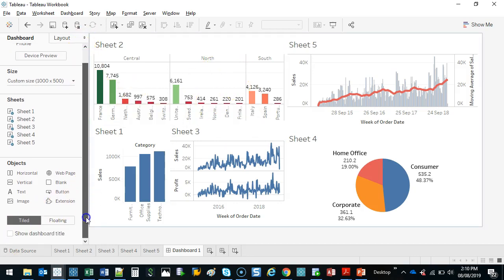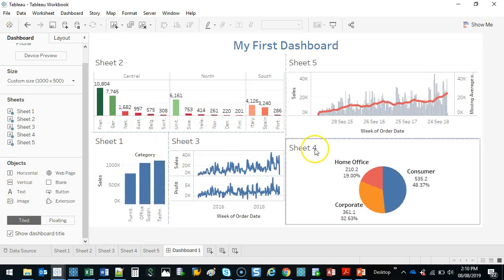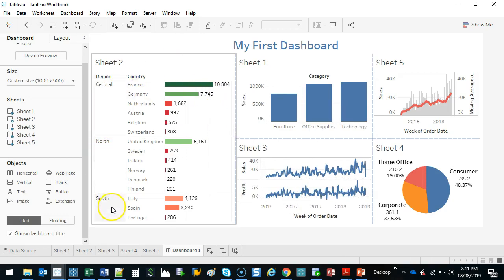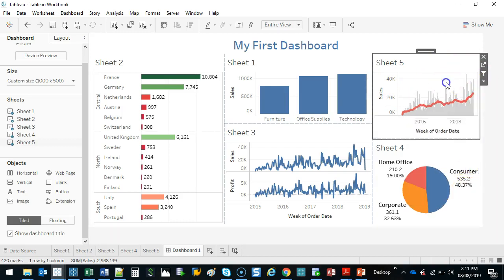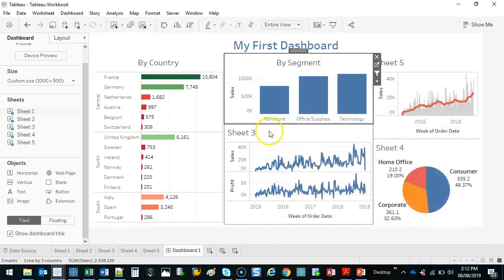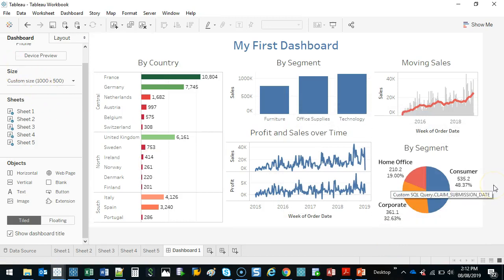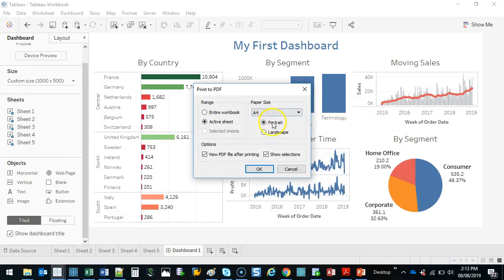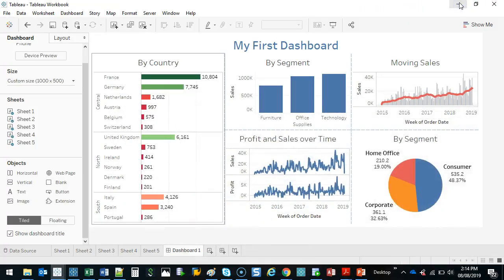2-7 Basic Formatting, Creating a Picture and Printing to PDF